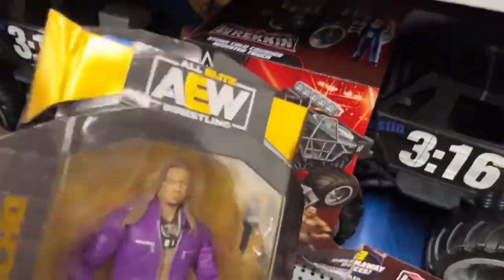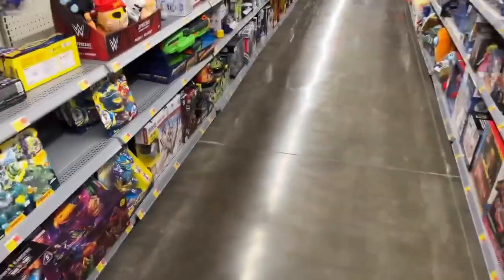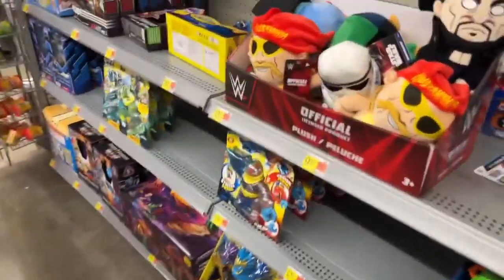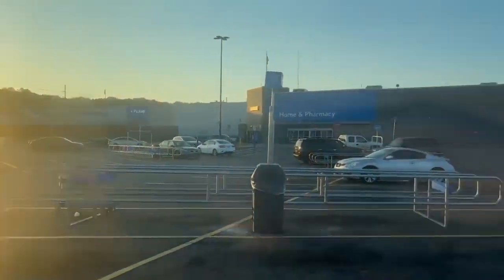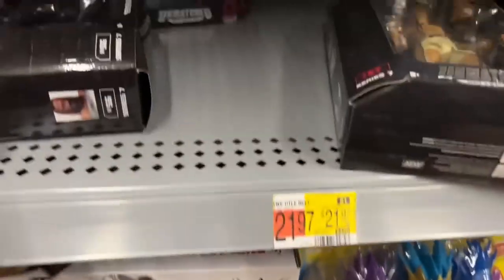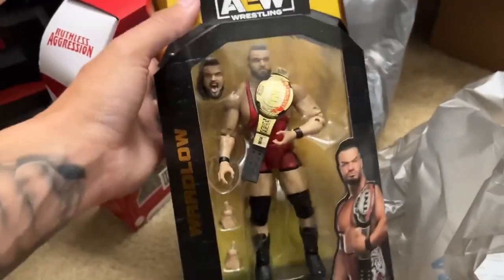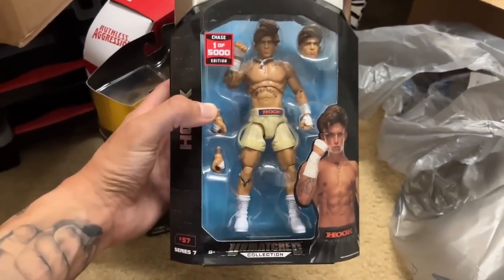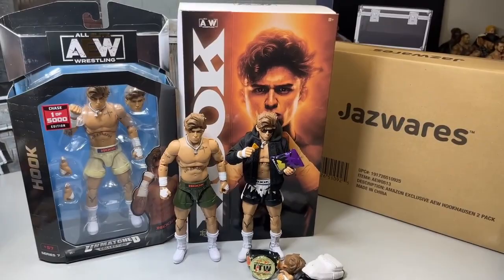SHOCKING Finds On WWE/AEW Figure Hunt!notificationsquad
in this video MDT My Damn Toys is going on a WWE action figure toy hunt! This walmart is loaded with new wwe action figures from mattel 2023! NEW WWE action figure hunt INSANE wwe action figure hunt wwe figures at walmart 2023 wwe figures at target 2023 AEW Chase figure found at walmart finding aew chase figure action figure on toy hunt